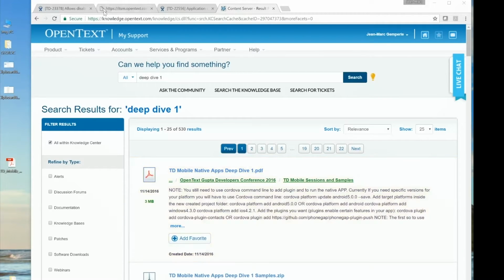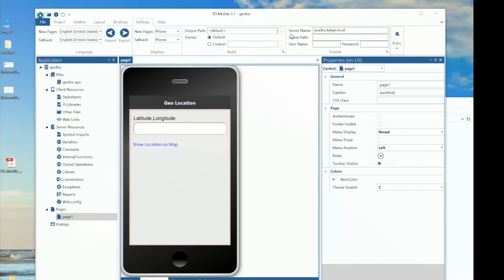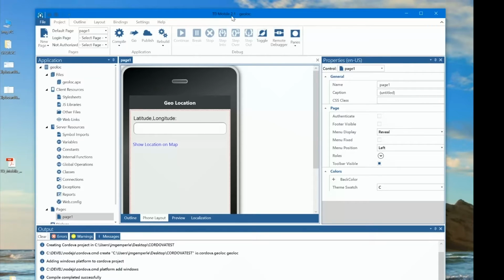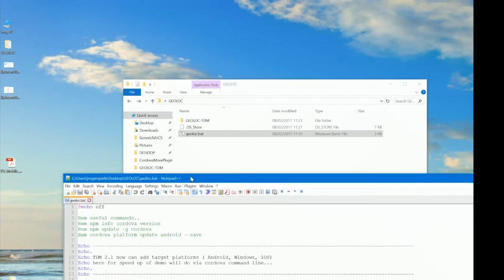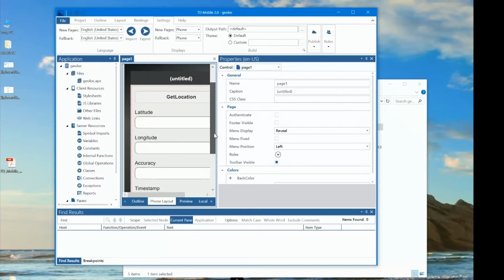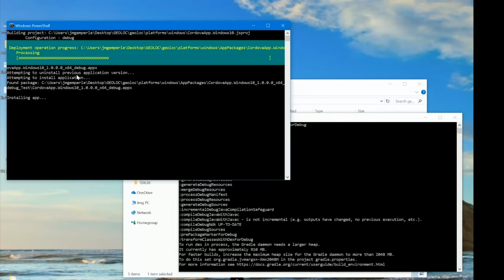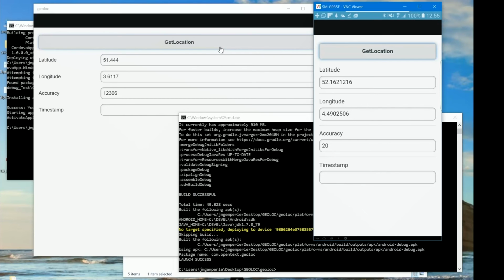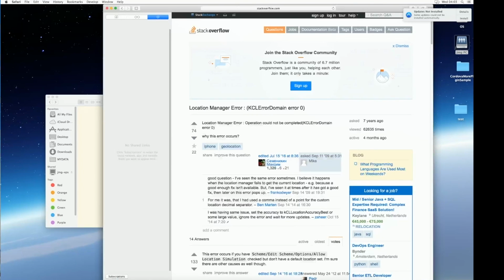OpenText Gupta TD Mobile Native Apps for Android, iOS and Windows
Learn how to configure your systems for building native mobile workforce apps for Android, iOS and Windows.